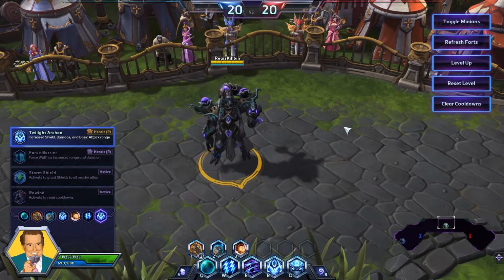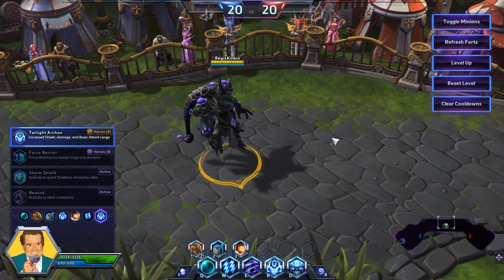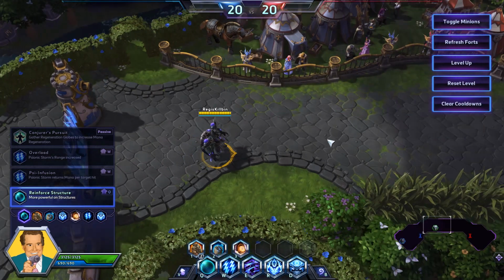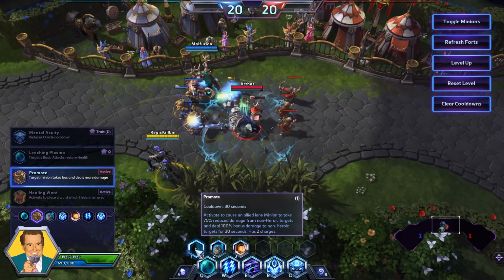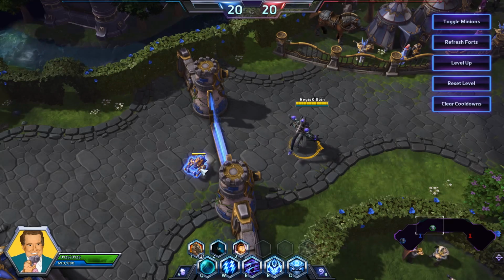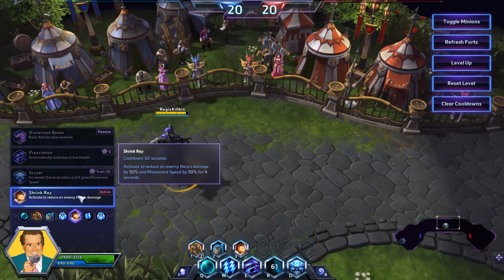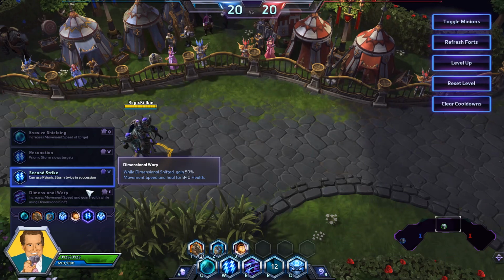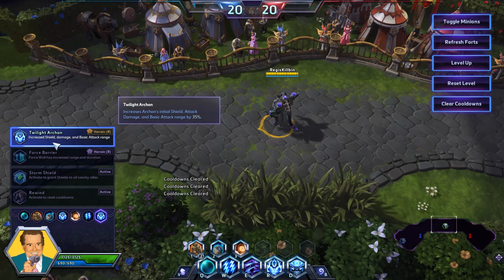Haunted Mines Tassadar - Talent Guide - Heroes of the Storm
A Rank 1 Heroes of the Storm player suggests powerful talent builds for heroes! Tassadar is the game's strongest hero on the Haunted Mines map, but only if you pick the right talents. This build will make you the ultimate golem defense machine and give your team a much higher chance at victory.

Talent Guide | Heroes of the Storm | Haunted Mines Tassadar